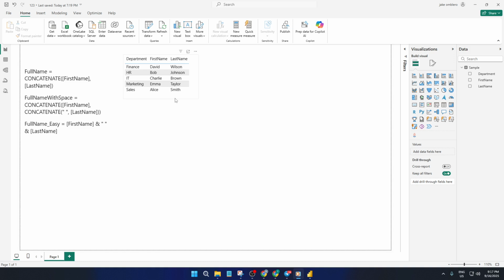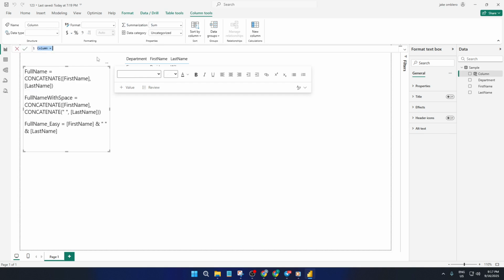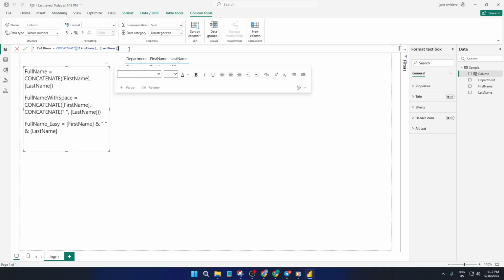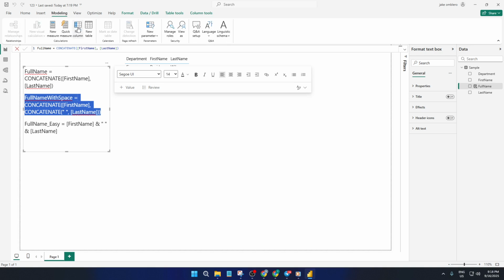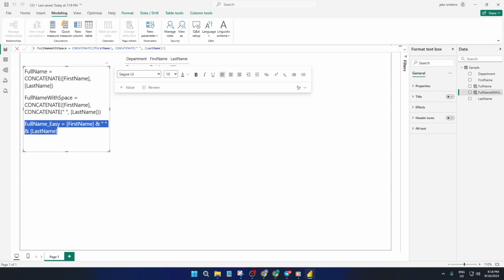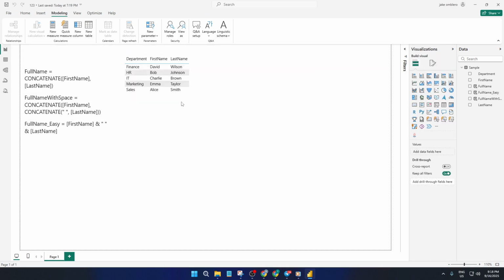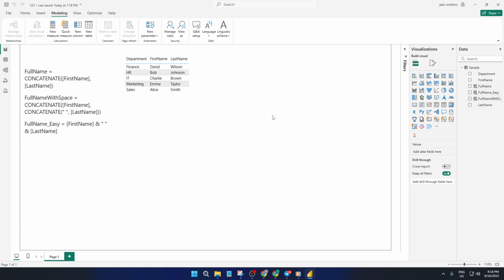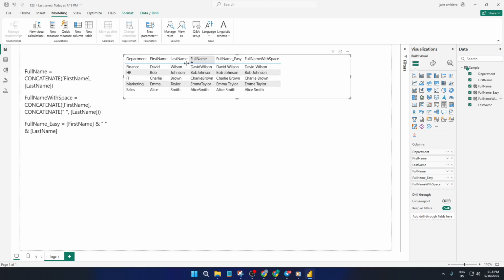How to Use CONCATENATE DAX Function in Power BI [Updated 2026 Guide]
Want to combine text values in Power BI? In this tutorial, you'll learn how to use the CONCATENATE DAX function to join two text values into one result.

In this video, you'll learn how to:

✅ Understand the CONCATENATE function
✅ Create a DAX expression
✅ Combine text values
✅ Add separators between values
✅ Check your results

To use the CONCATENATE DAX function in Power BI, create a calculated column or measure and use CONCATENATE to join two text expressions. You can also use the `&` operator when you need to combine multiple text values.